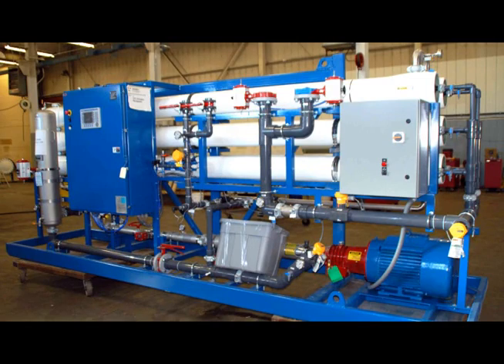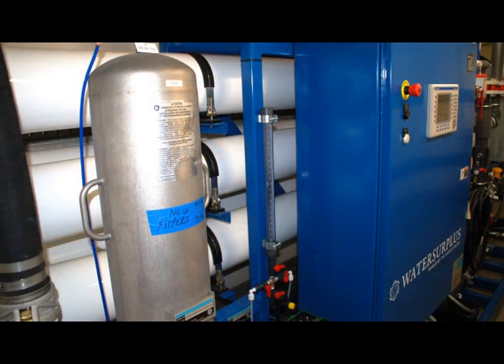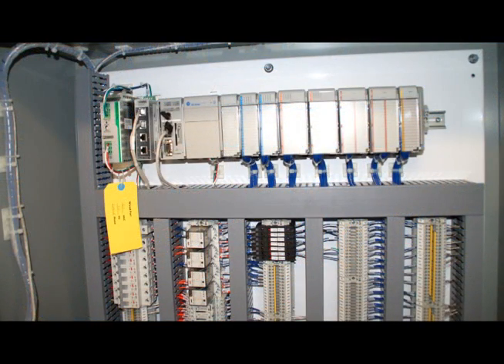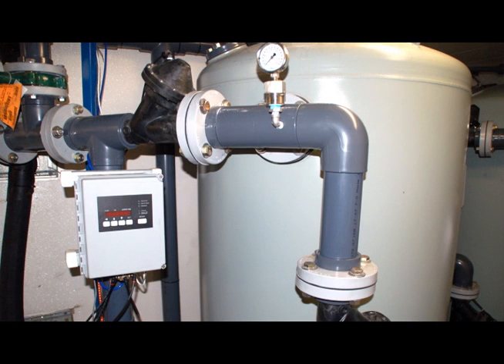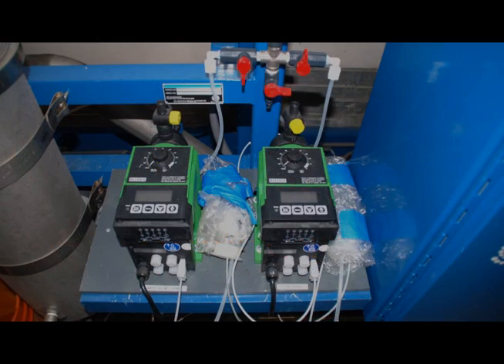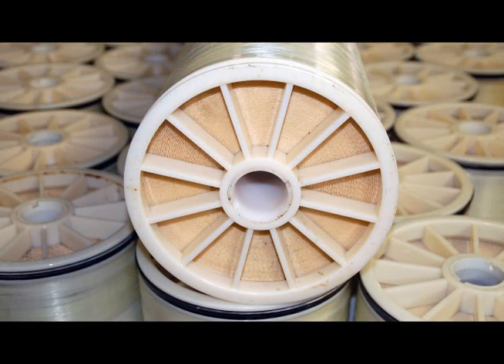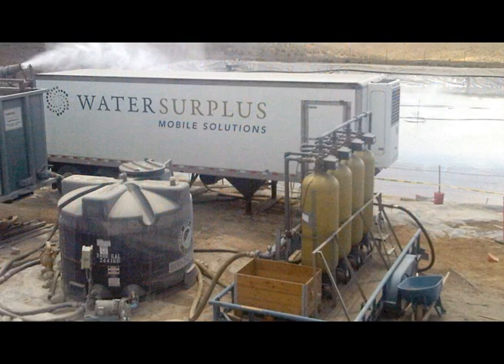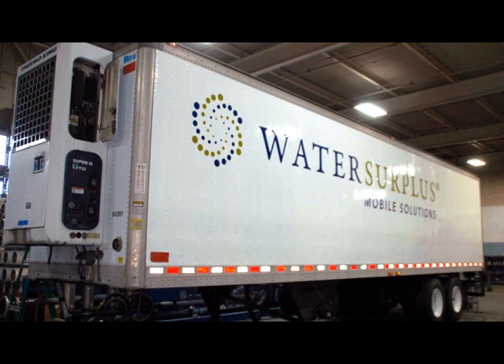100 gpm Brackish Mobile Reverse Osmosis Trailer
This PRO-100 Premium unit features an A-B CompactLogix PLC, A-B PanelView Plus 700 display, signet pH, ORP, feed, conductivity and flow sensors. This RO has six 4M 450 psi WaveCyber pressure vessels set up ina 3:2:1 array. Unit is equipped with one 7R40 stainless steel filter housing.